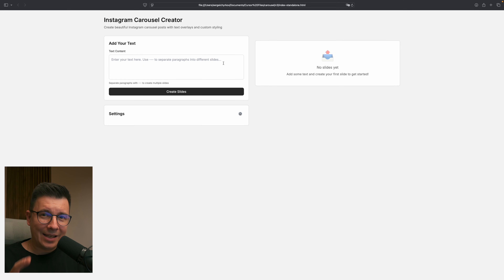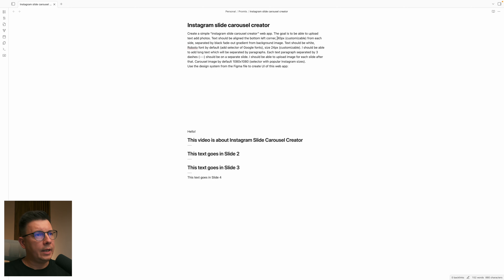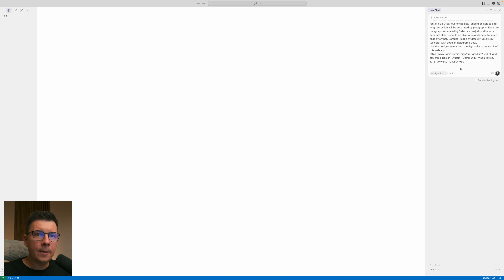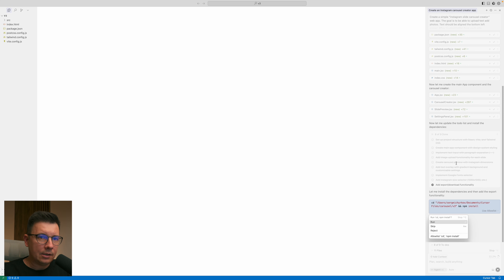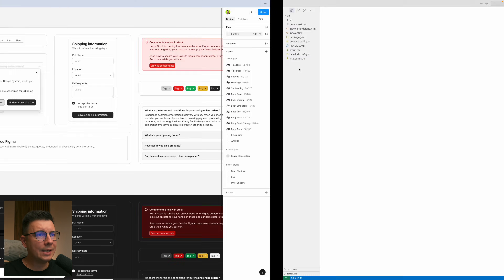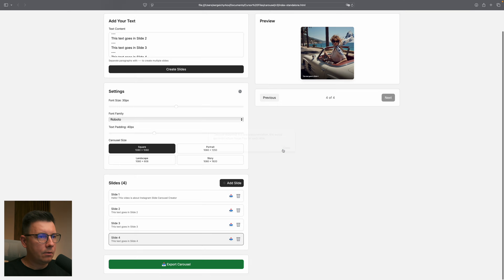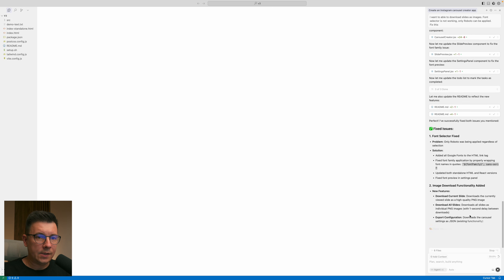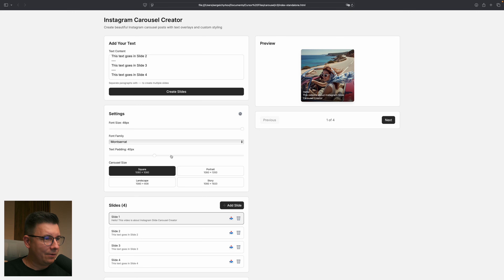I’ve created a Web App Using Cursor + Figma MCP in 5 minutes!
In this video, I’ll show you step by step how to build an Instagram Slide Carousel Creator web app — from design to code.

We’ll start by setting up the design system in Figma, then move into Cursor (AI-powered coding editor) to bring it to life. By the end, you’ll have a fully working web app that:
- Lets users paste text and split it into multiple carousel slides
- Uploads custom background images for each slide
- Adds a bottom-left text overlay with a fade-out gradient for readability
- Exports ready-to-post Instagram carousel PNGs

📌 This tutorial is perfect if you’re:
- Learning how to connect design → development
- Exploring Cursor AI for faster coding
- Interested in building small but useful web tools
- A designer/developer who wants to ship ideas quickly

🛠️ Tools used in this video:
Figma → for design system and layout planning
Cursor → to generate, edit, and refine the web app code
HTML, CSS, JavaScript → to build the final product

Useful stuff:
📝 Chapters:
0:00 — introduction
0:34 — task description
2:53 — use design system from Figma via Figma MCP
3:58 — run prompt
6:45 — first results
11:56 — apply fixes
12:16 — final result
14:20 — conclusion